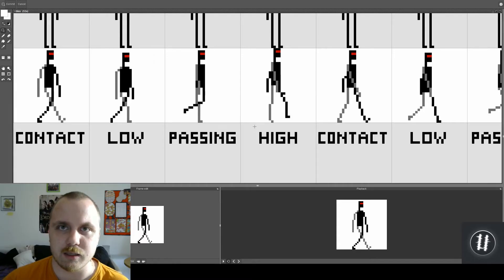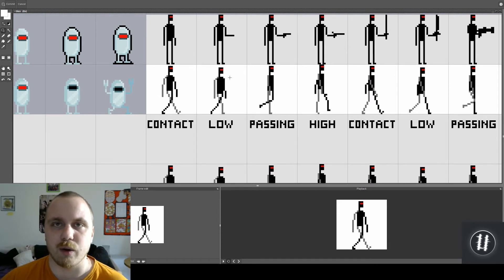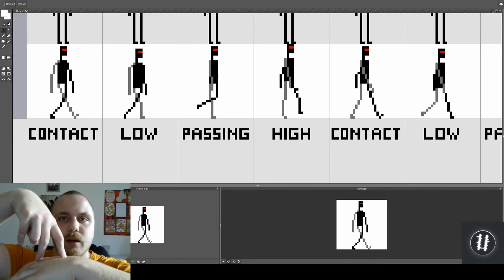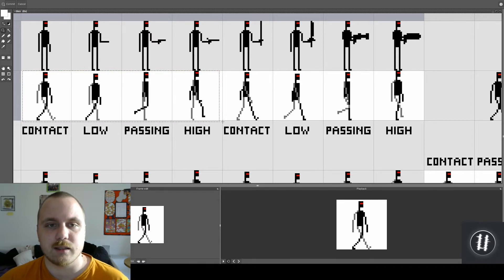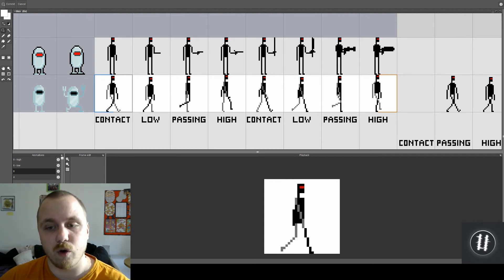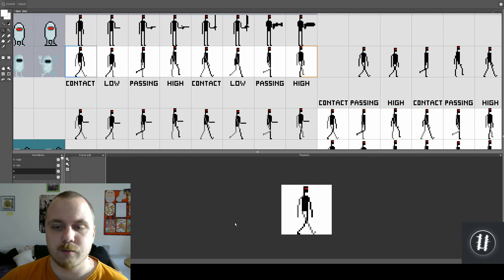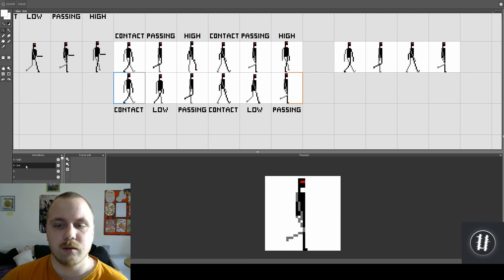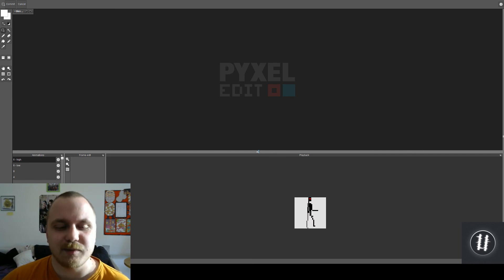How To Pixel Art Tutorials [17] - Walk Cycle (6 & 8 frames)